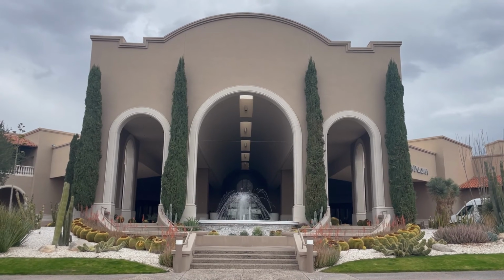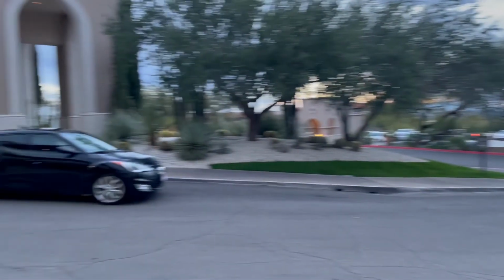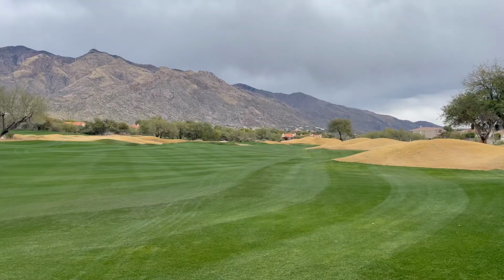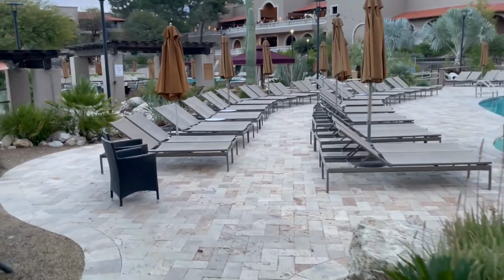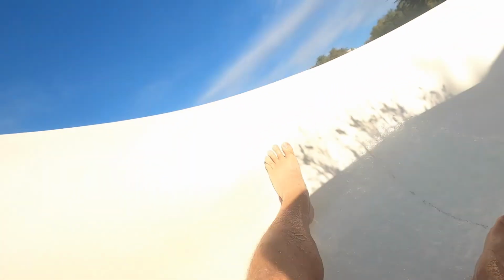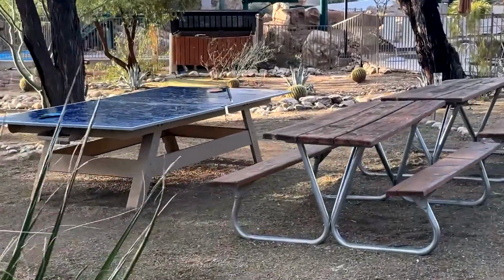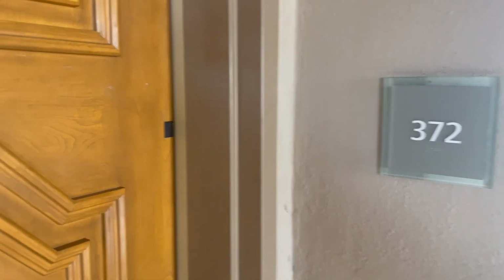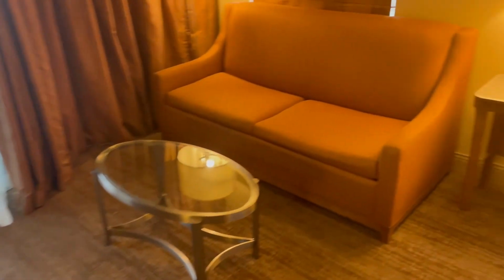Westin La Paloma Tour + Review | Great Tucson Resort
The Westin La Paloma in Tucson, Arizona is a gem in the Marriott Bonvoy award program. We booked with a 35,000 point per night certificate, which saved us over $300 on room rates during our one-night stay!

Take a tour of the full resort, including all the restaurants, pools, golf, tennis, gym and more at this fantastic property!